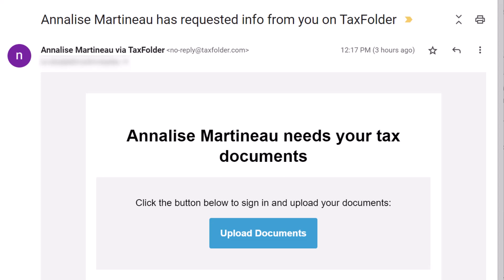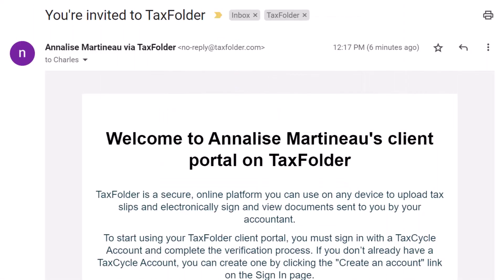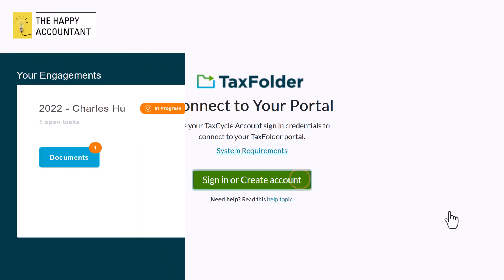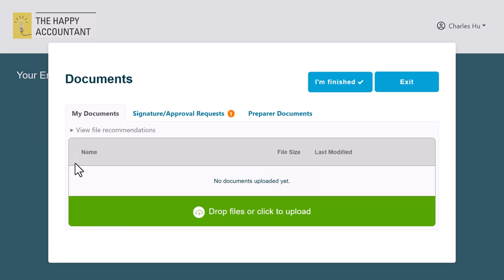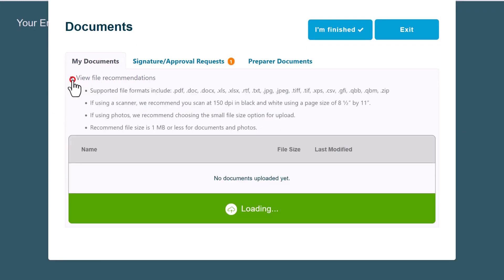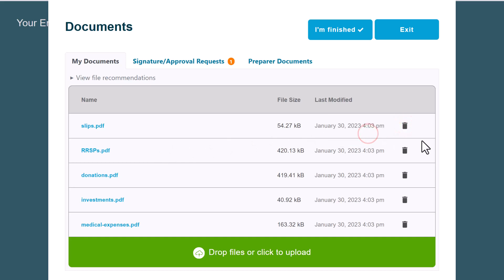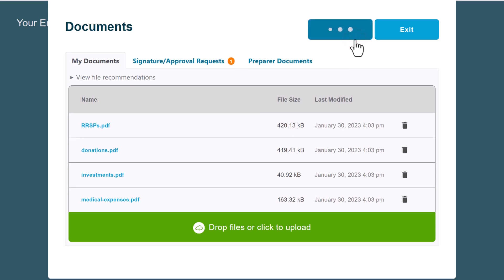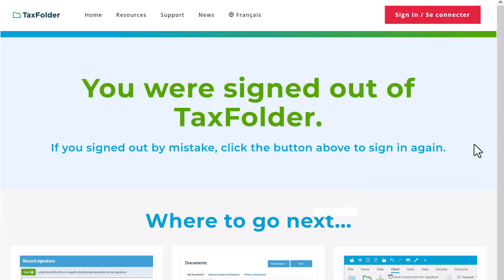How to Upload Documents to TaxFolder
Step-by-step instructions on how to upload documents for your tax preparer to TaxFolder.